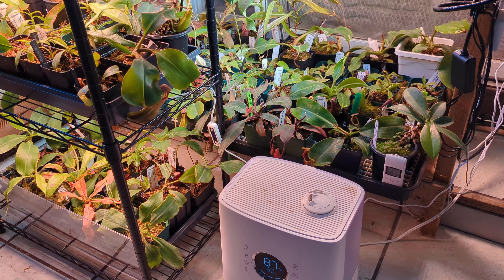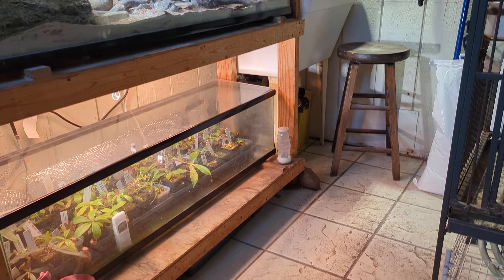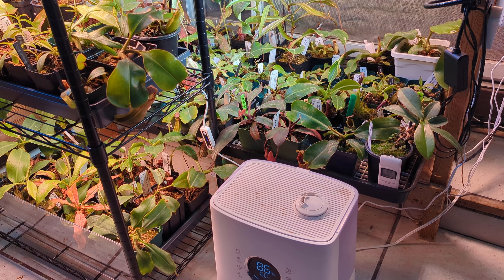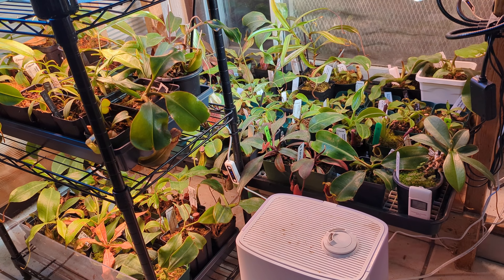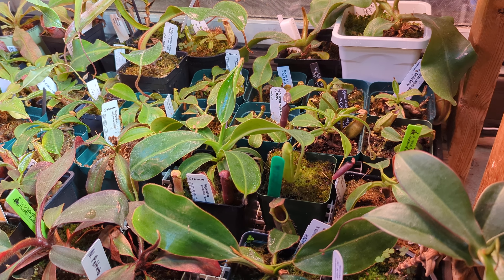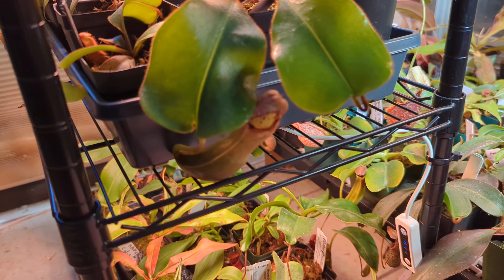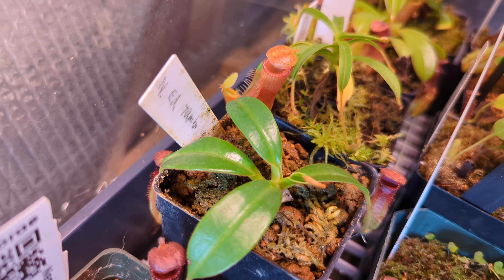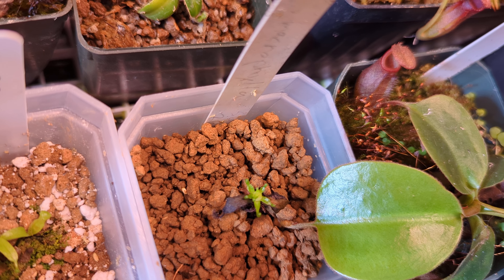Nepenthes: January start 2024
Nepenthes update start of 2024